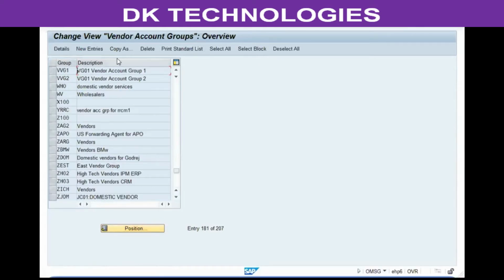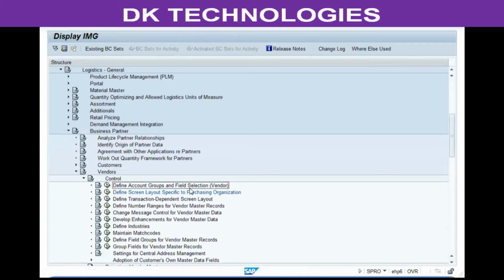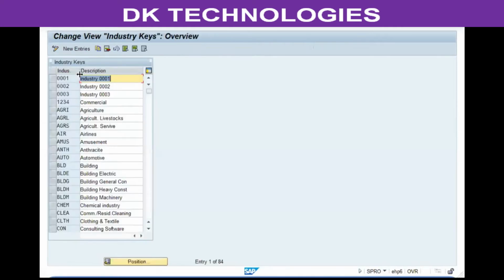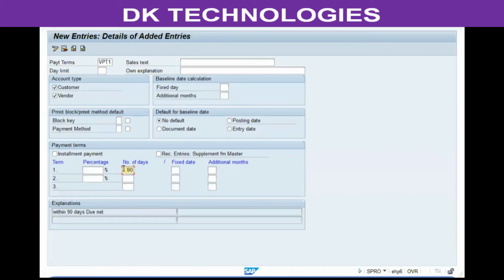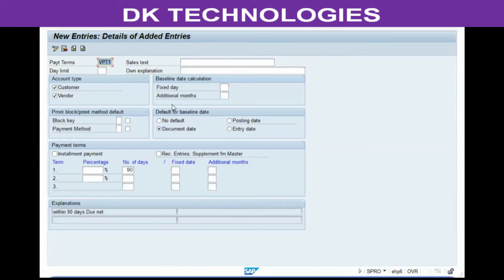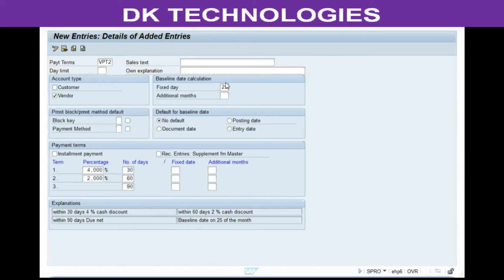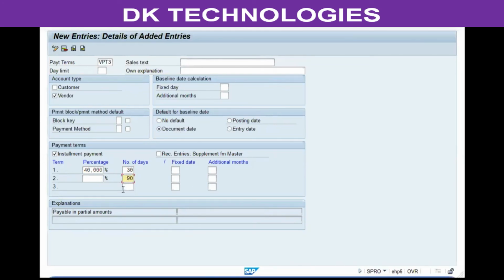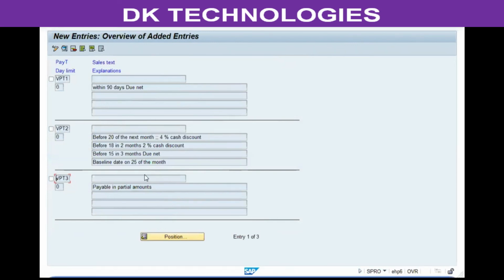How to Configure Vendor Master in Material Management | Material Vendor Master Sap | DK TECHNOLOGIES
Material Management
sap MM
about sap
sap software
mm course
sap mm fees
sap mm course content